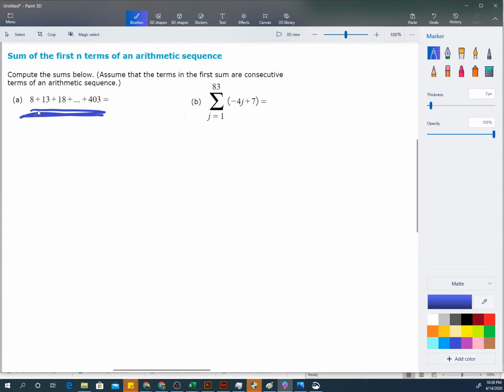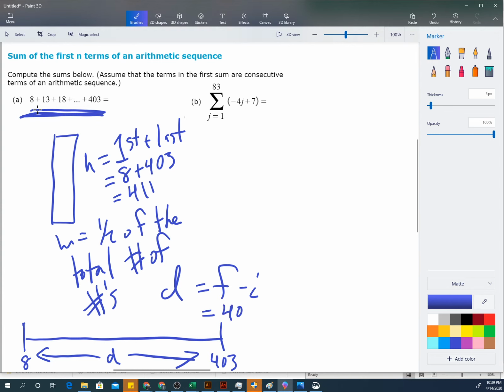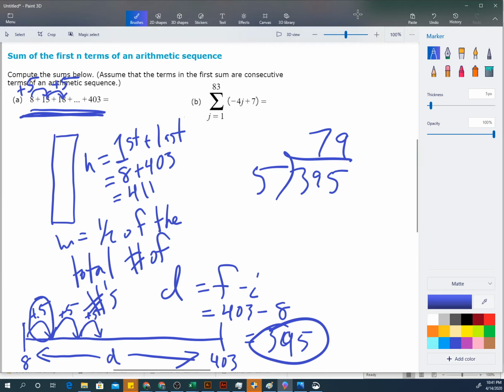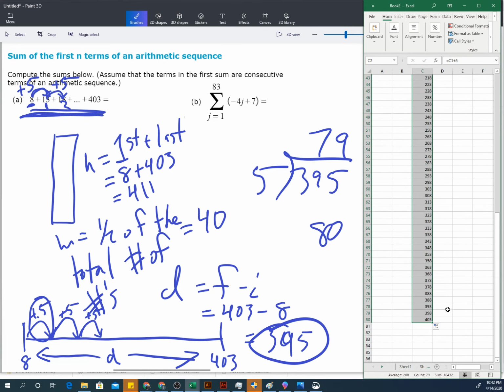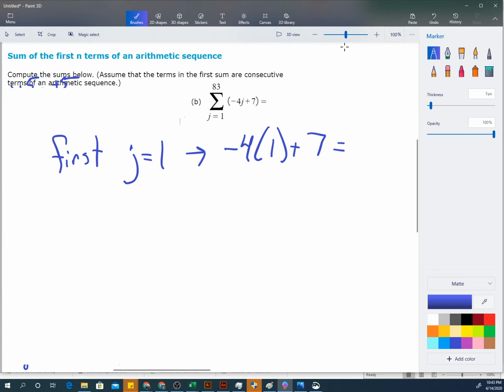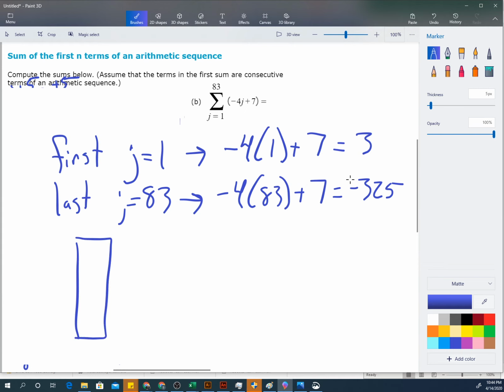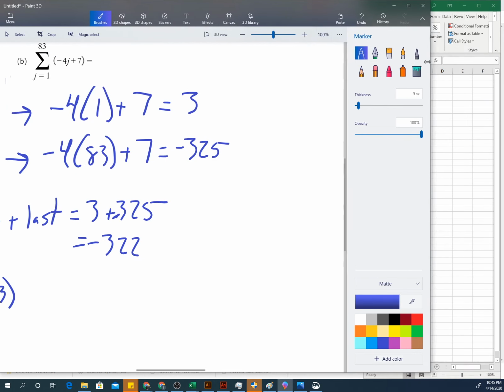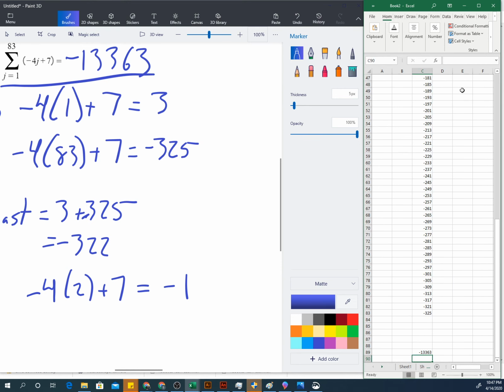More Examples of each